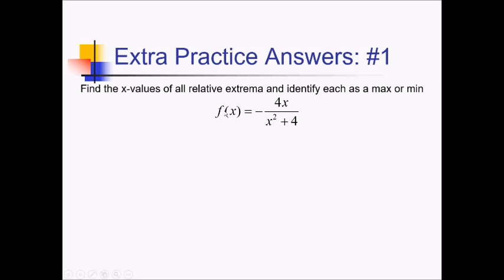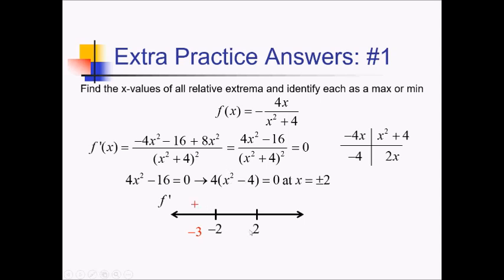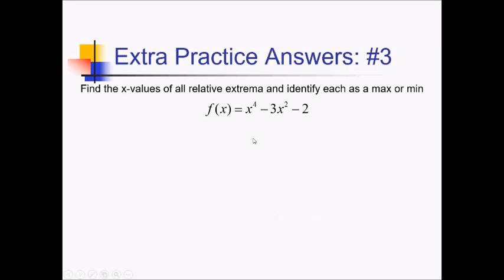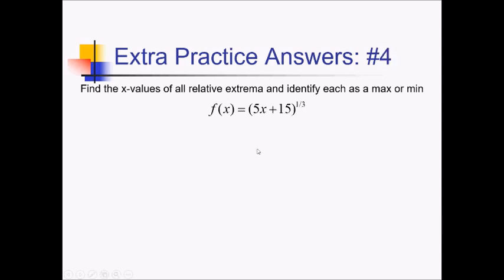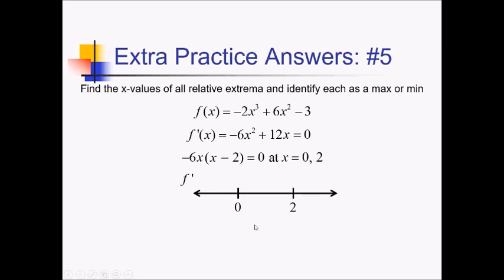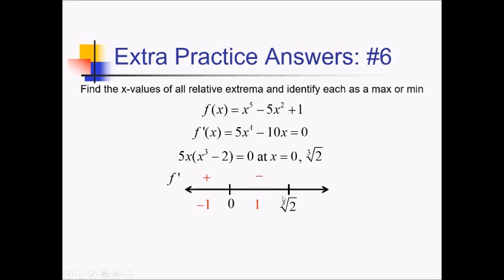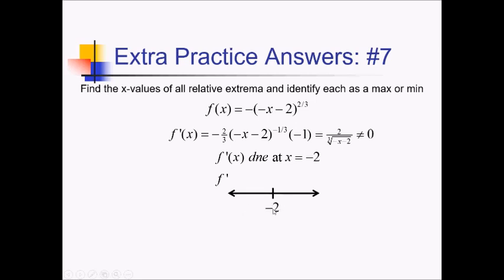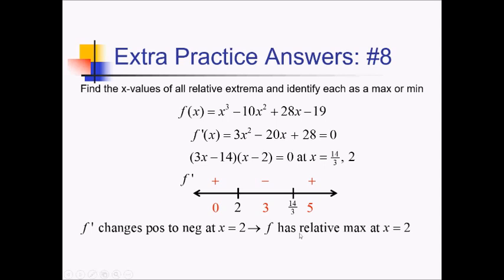Local Extrema: Problem Set #5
Worked problems showing how to determine, using the First Derivative Test, where a function has local (relative) extrema (max and min).

Go here for a PDF and handout to go along with this video